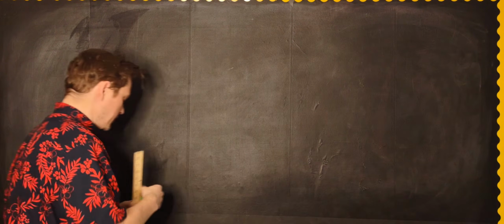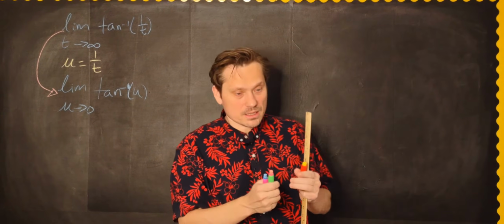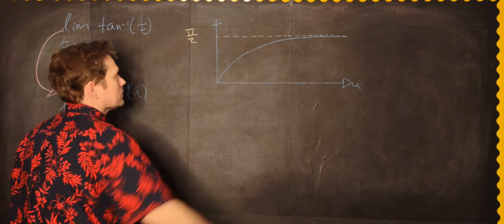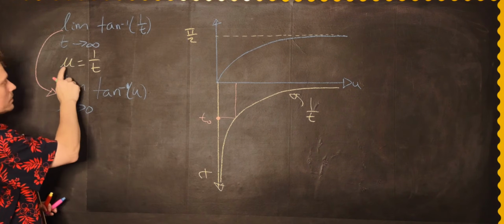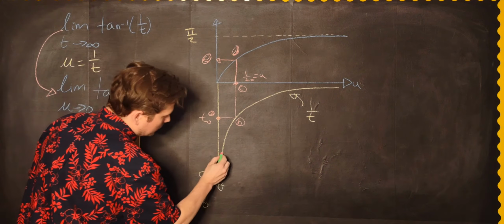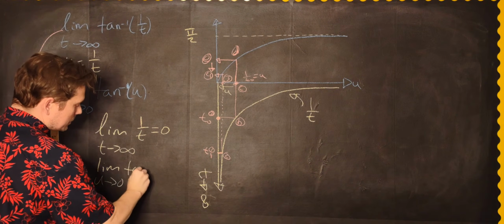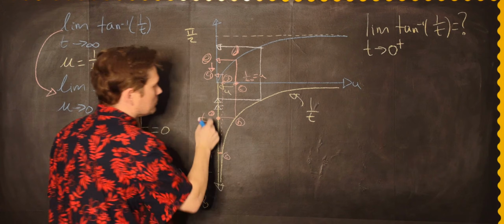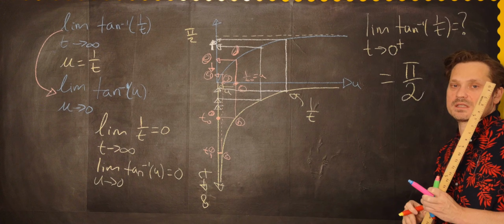Visual Math: using Geometry to explain a limit that involves function composition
We're doing a limit, but the goal is not to simply find the answer. The goal is to really understand what the limiting process under consideration is really saying. It's all done visually so it's as simple to understand as possible. This way of presenting calculus is unusual, yet it's very instructive, if your goal is to get beyond what you have learned from mere symbol pushing.